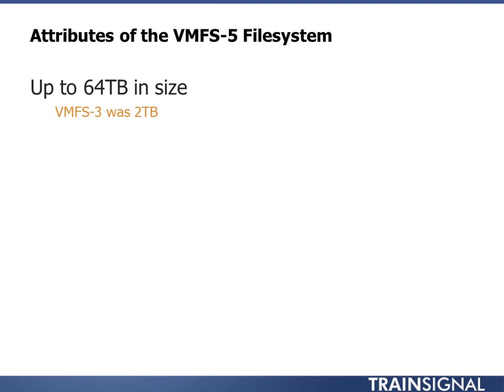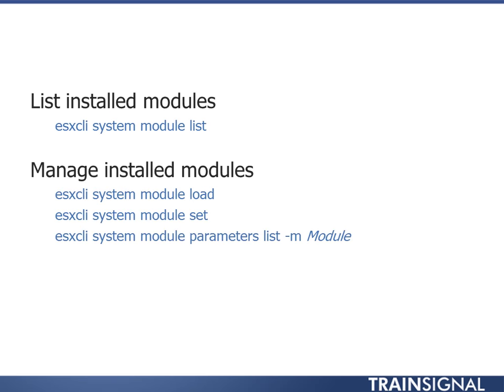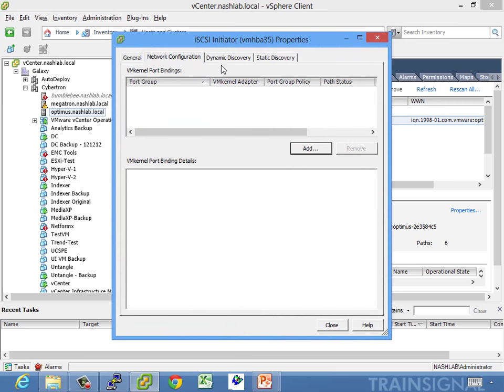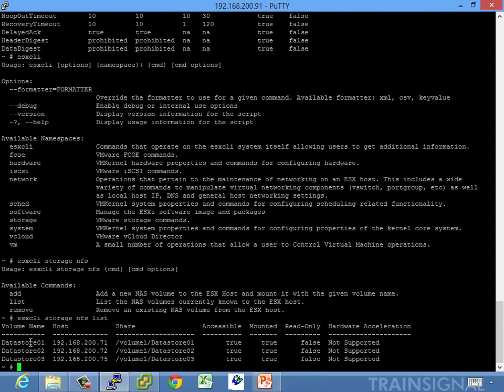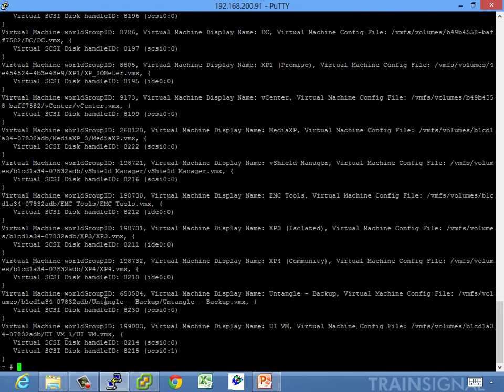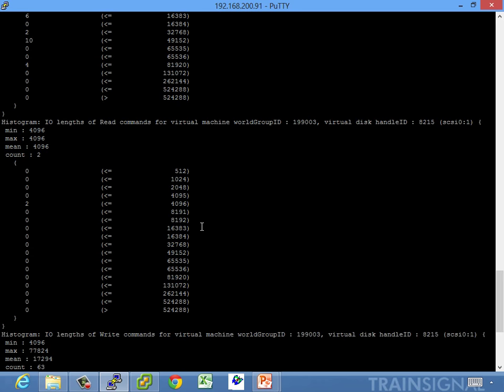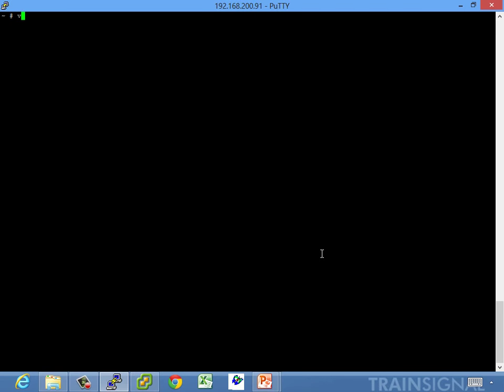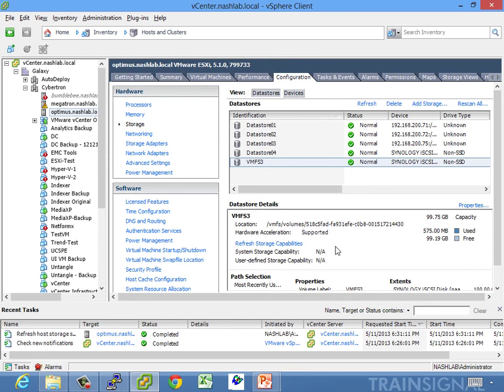Monitoring and Troubleshooting Storage in vMware vSphere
Vmare Vsphare
Computer Network